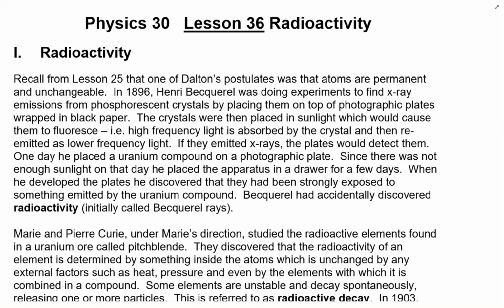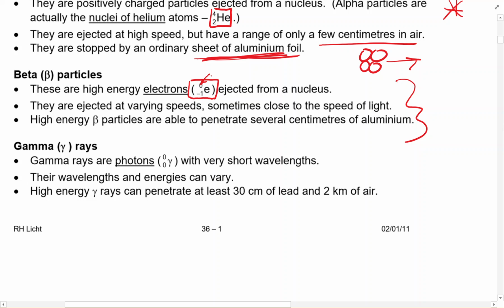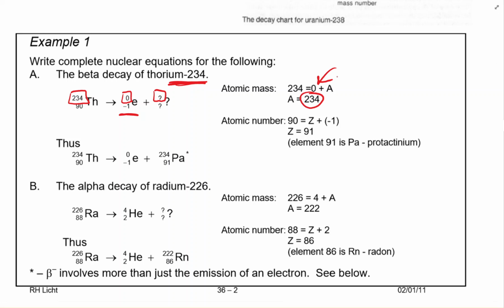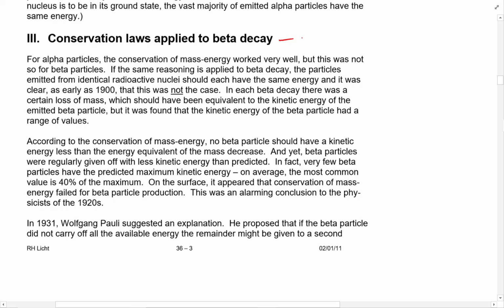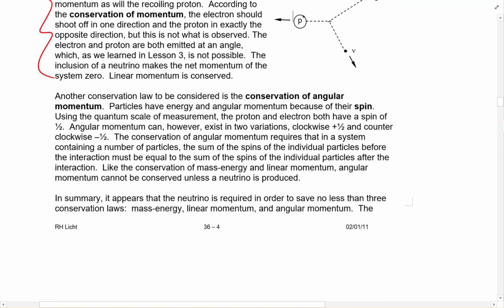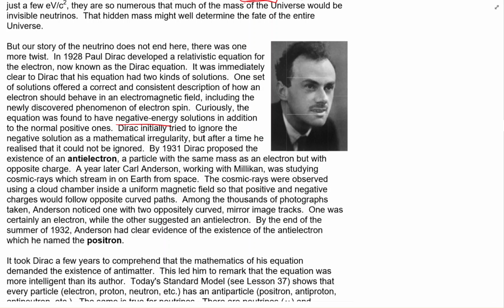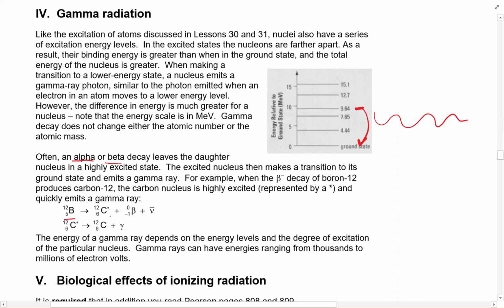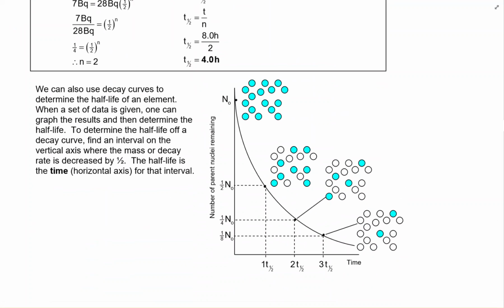Lesson 36 - Radioactivity - Part A